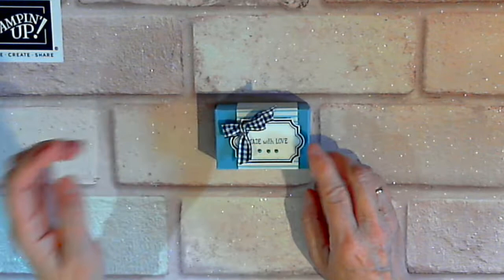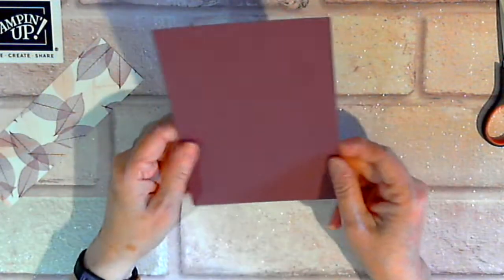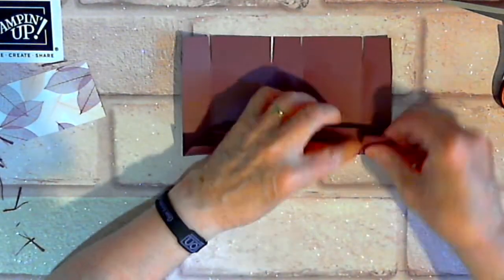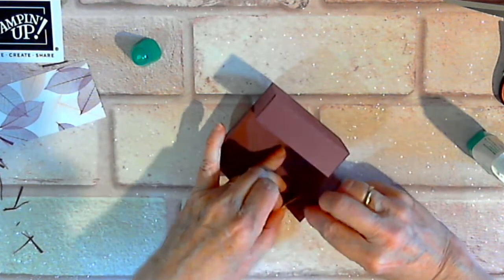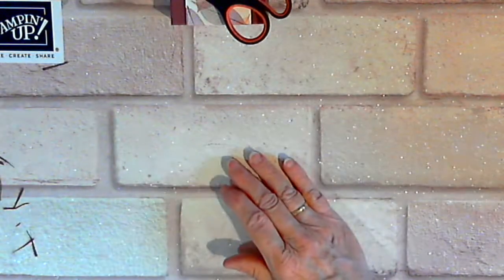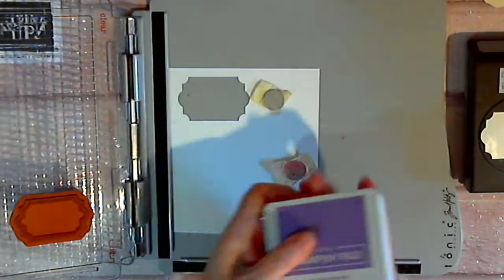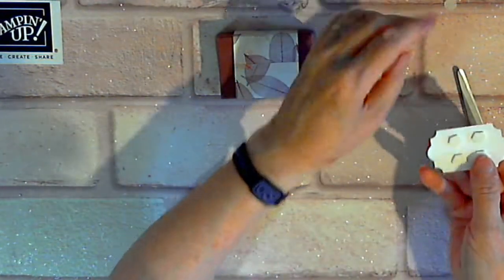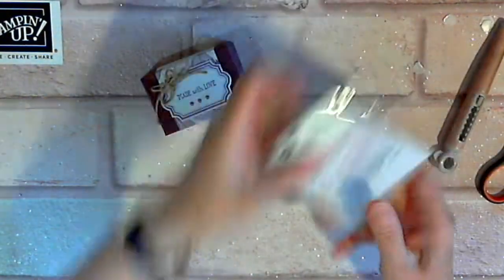quick and easy gift box